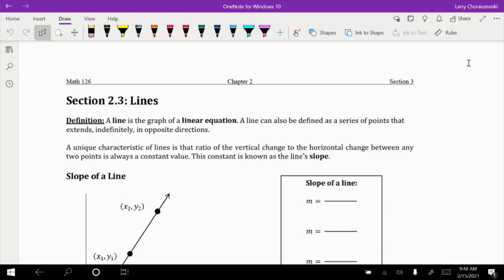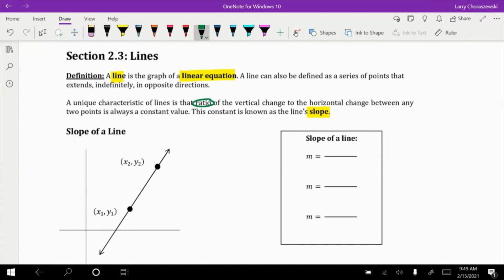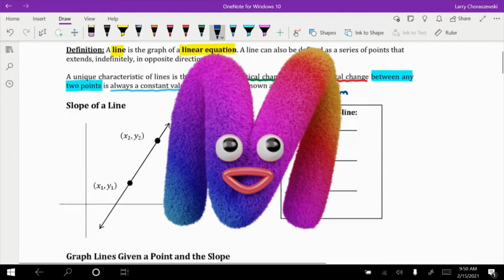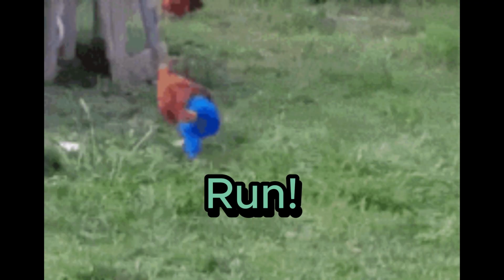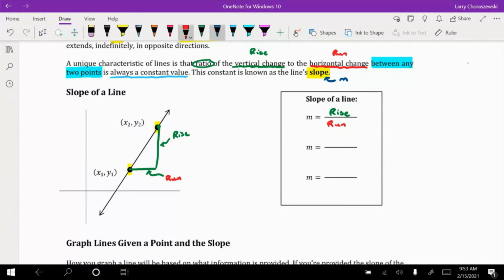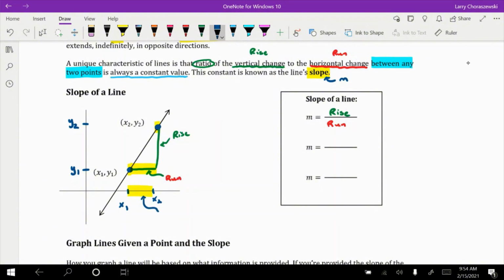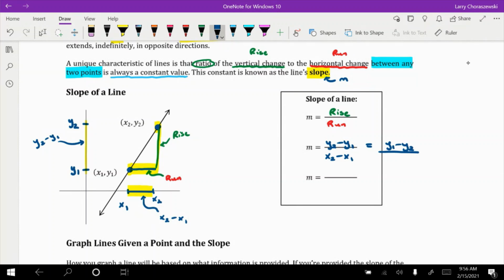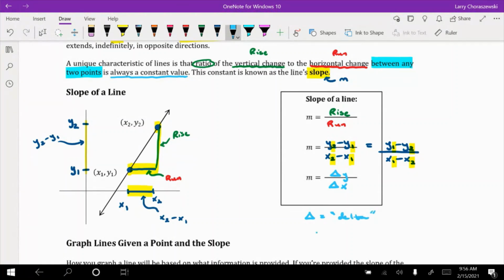The Slope of a Line!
In this video I discuss the slope of a line. Three interpretations are provided/derived, along with a little bit of "brain rot", lol!